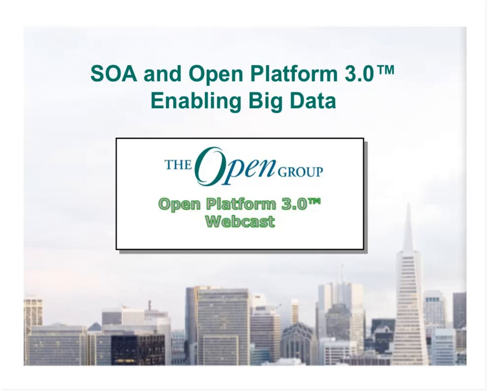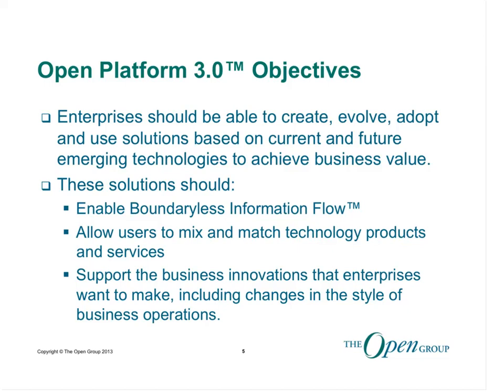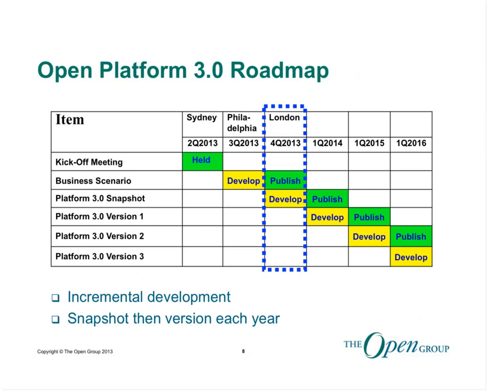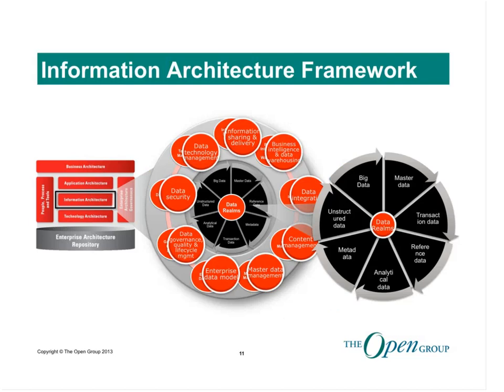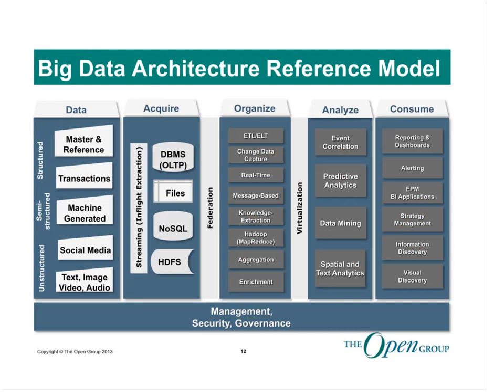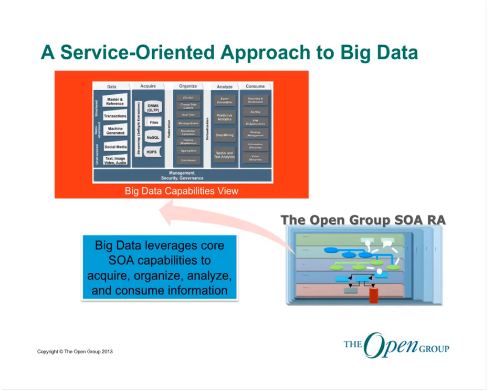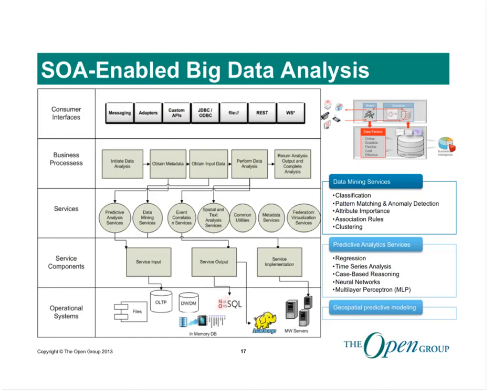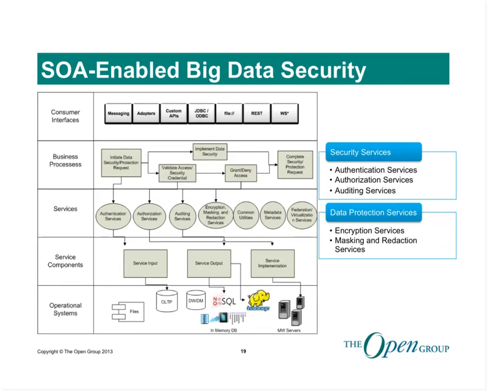SOA and Open Platform 3.0™ -- Enabling Big Data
Many enterprises are exploring the use of big data analytics for new solutions and for incorporation in existing solutions. Interoperability of modular components is important for success, particularly in the latter case, and this can be achieved using published interfaces and a service-oriented approach.

In this webinar, industry experts Helen Sun of Oracle, Trinette Surles of IBM, and Nikhil Kumar of ApTSi, with Chris Harding of The Open Group, discuss how SOA can enable big data processing. This is one of the new, disruptive technologies that the Open Platform 3.0™ initiative will help enterprises to integrate and use.